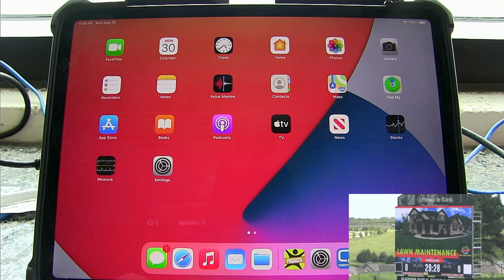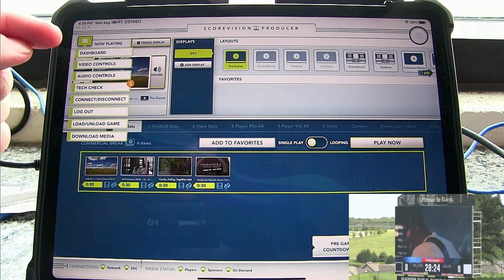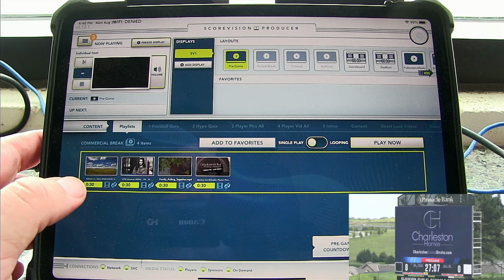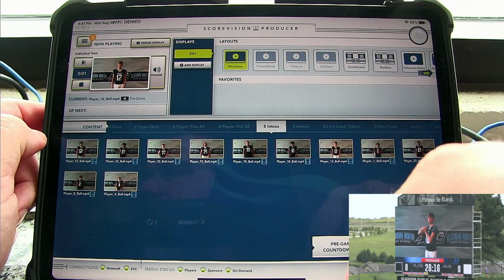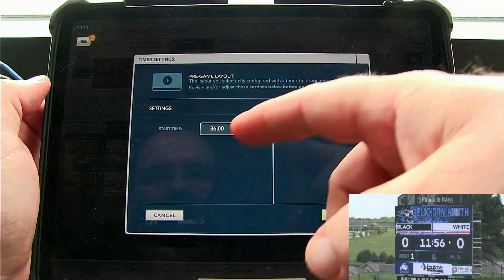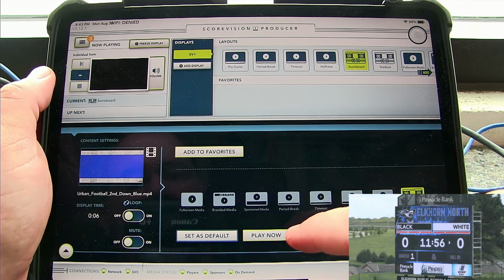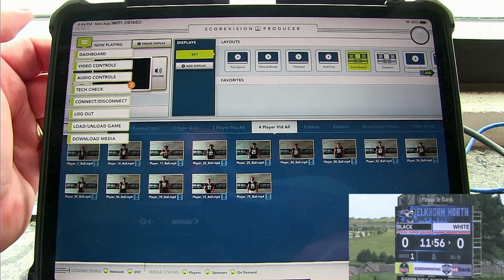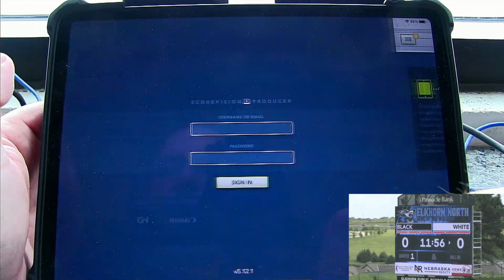Scorevision Producer App